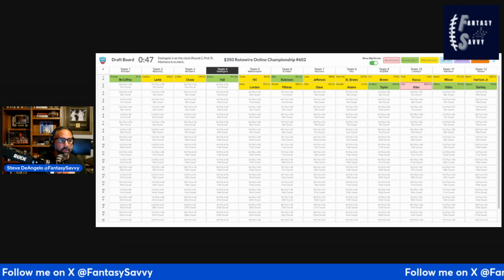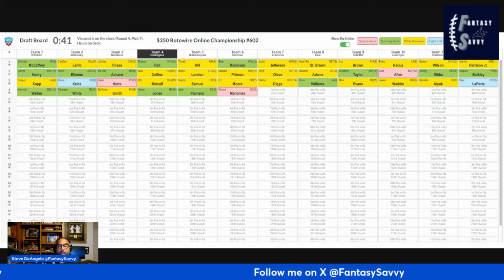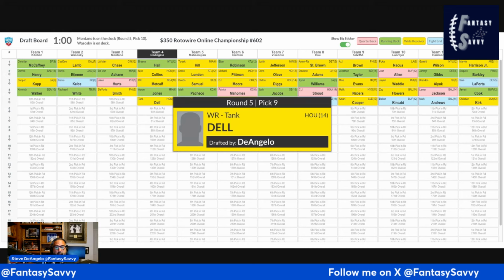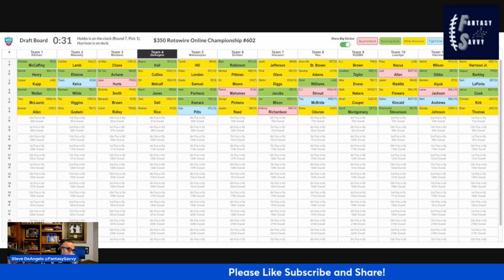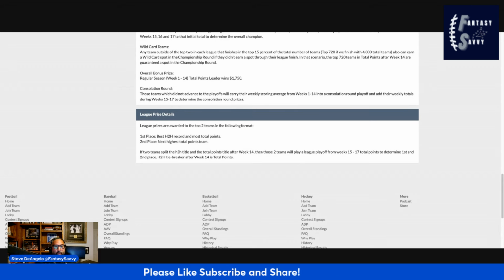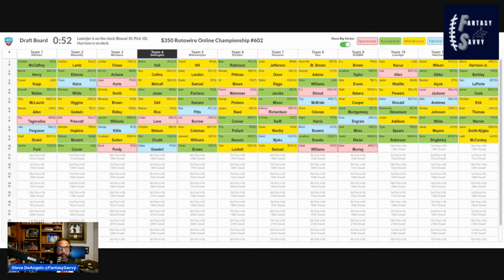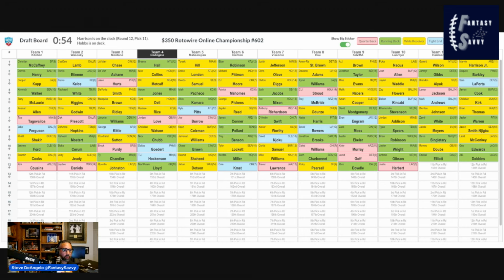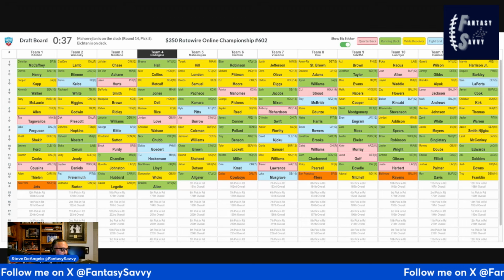High Stakes Fantasy Football Draft: Rotowire Online Championship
Check out this 20 round High Stakes Fantasy Football Draft in the Rotowire Online Championship competing for a $1,500 league prize and 250k overall Prize!